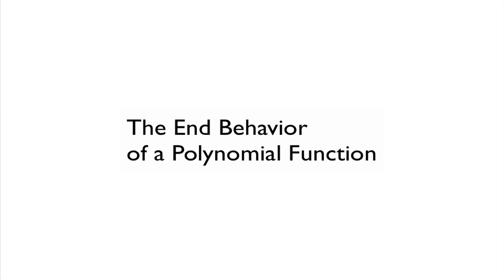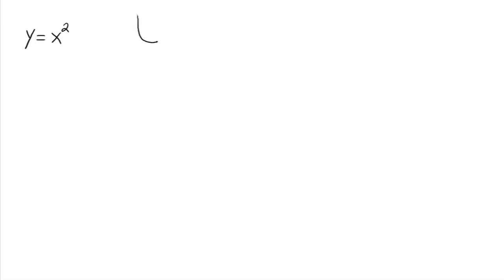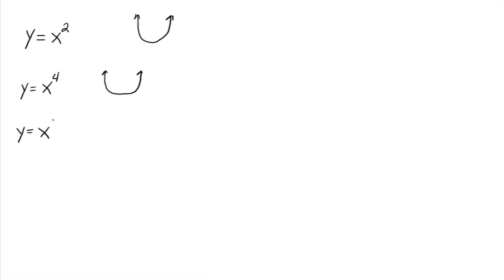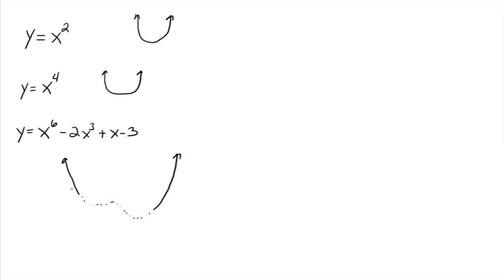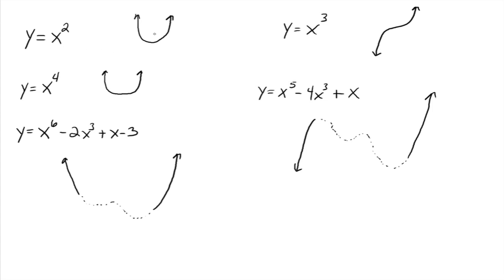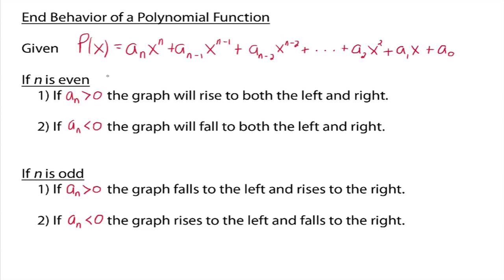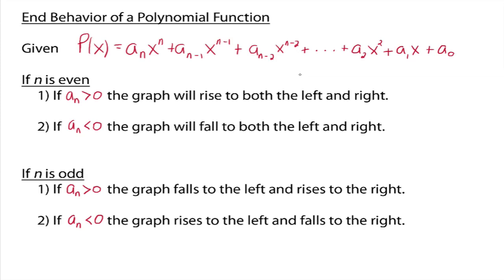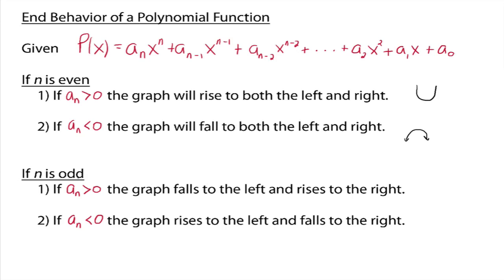End Behavior of a Polynomial Function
How to determine the end behavior of a polynomial function.